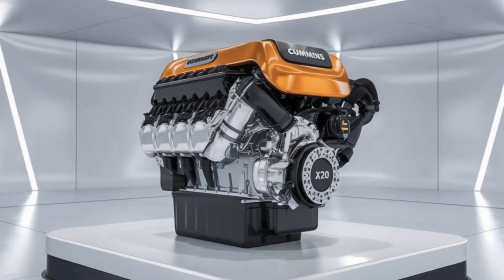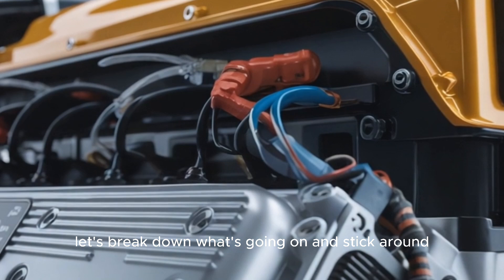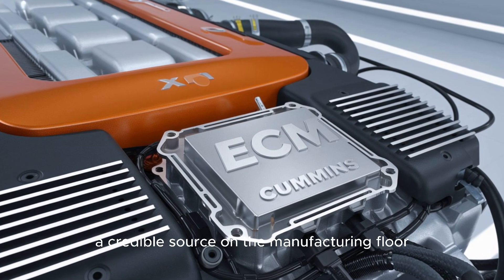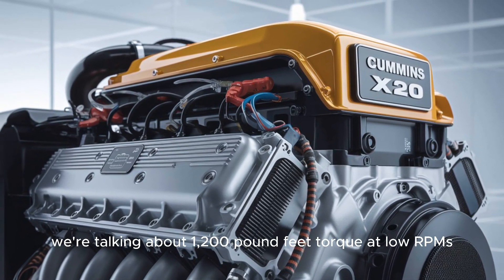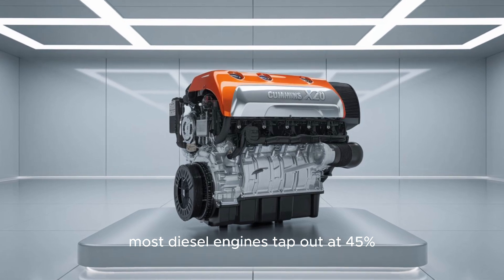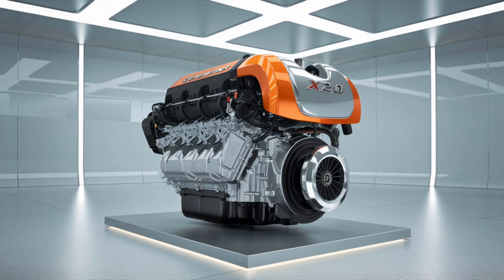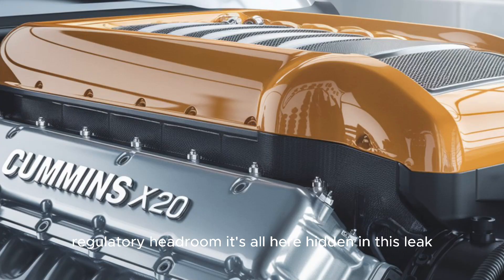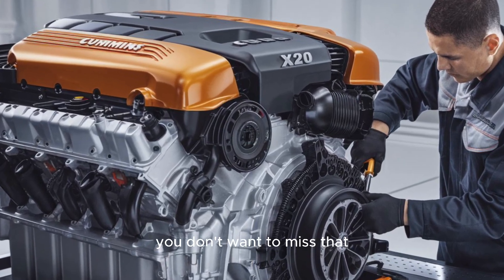Revealed: Cummins X20 Diesel Engine Will Change Everything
The Cummins X20 is real and revealed – and this groundbreaking speech delivers everything you need to know about the next-gen diesel engine innovation. Designed to redefine power and sustainability, the Cummins X20 engine promises unmatched performance, advanced fuel efficiency, and a cleaner future. Whether you're a truck enthusiast, a fleet owner, or an automotive engineer, this detailed unveiling offers exclusive insights directly from Cummins' top minds. The speech breaks down cutting-edge features, emission standards, and how the X20 integrates with hybrid technology for optimal results. Don't miss your chance to witness the future of clean diesel unfold in real time. If you're looking for reliable innovation, industry leadership, and performance upgrades – this is the must-watch event of the year.

Get firsthand insights into the Cummins X20 engine technology, sustainability innovations, and how it’s reshaping transportation standards for tomorrow.